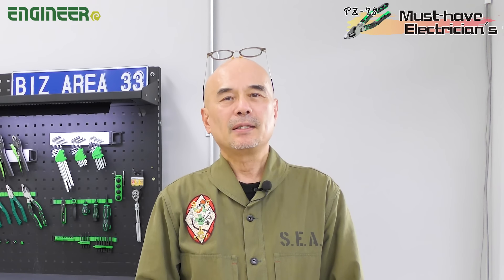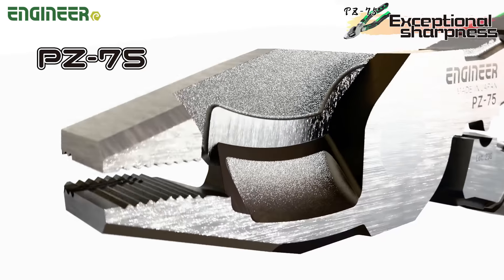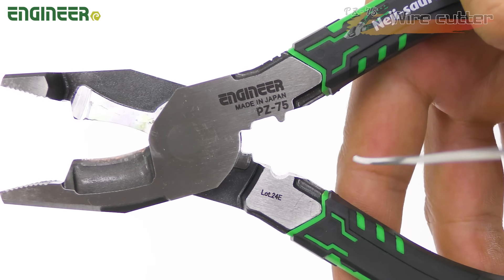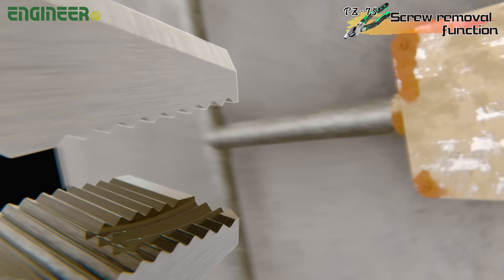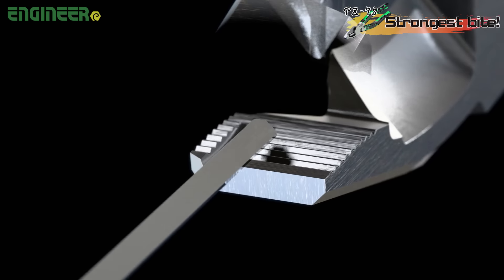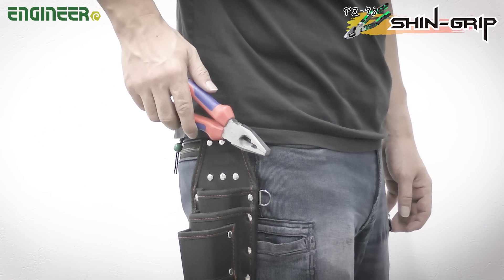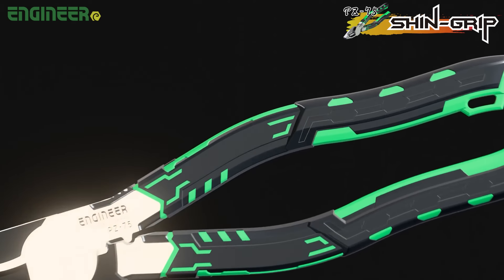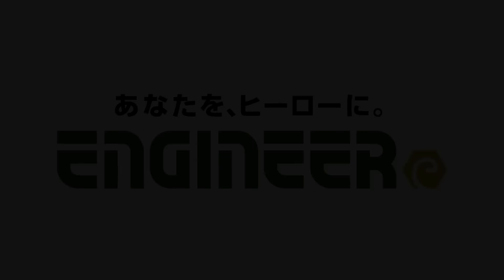PZ-75 Neji-saurus VAX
PZ-75 Neji-saurus (Screw Removal Pliers) VAX

【Features & Benefits】
・Multifunctional pliers for electrical installation work equipped with a screw removal function.
・Sharp shear blade can easily cut VVF φ2.6 x 3 core.
・Crushed or rusted screws can be gripped and turned by the vertical serrations on the tip.
・The unique tip shape can be used for dome (truss) head screws.
・The tip can be gripped vertically to work in tight spaces.

・Two types of cutting blades can be used to prevent blade deterioration and damage.

・The offset vertical serrations allow you to grip and turn even stripped screws near a wall. It can also securely grip thin cable ties, etc.

・The curved horizontal groove adheres closely to plates and nuts to hold them securely.

・Easy crimping function is included.

 ・Lightweight to reduce stress during use and carrying.

 ・Oil resistant and environmentally friendly elastomer handle.　Designed handle fits well in the hand.

・Strap hole to prevent dropping.

 【Applications】
・For work in electrical work, electrical materials, civil engineering, construction, etc.
・For removing stripped or rusted screws.

 【Product Information】
・Applicable screw head diameter: 3 to 9.5 mm dia.
・Vertical serrations hardness: HRC60±2
・Cutting capacity: Copper wire cutting blade/VVF wire (2.6mm x 3C), IV wire (22mm²), wire cutting blade/soft iron wire (φ2.5mm), stainless steel wire (φ1.6mm)
・Applicable crimping range: 1.25 to 3.5mm².
・Overall length: 205mm
・Blade length: 20mm
・Tip length: 38mm
・Tip width: 27mm
・Tip thickness: 14mm
・Grip width：53mm
・Weight: 297g